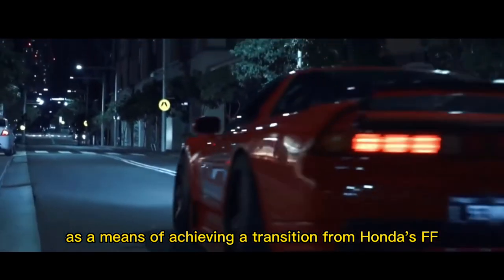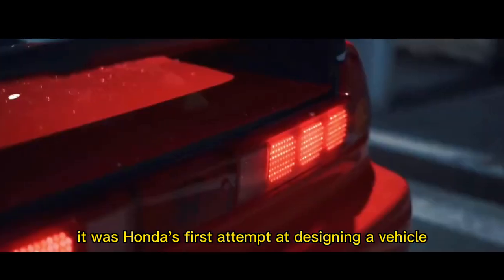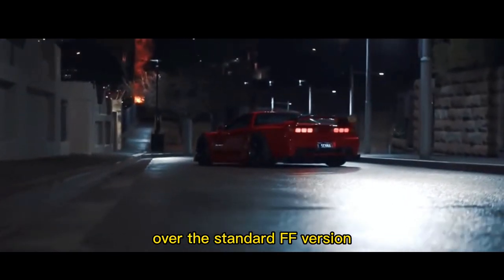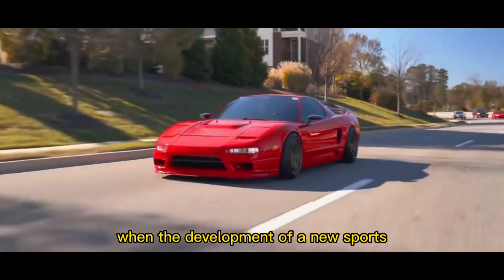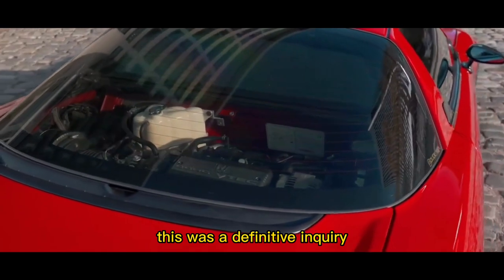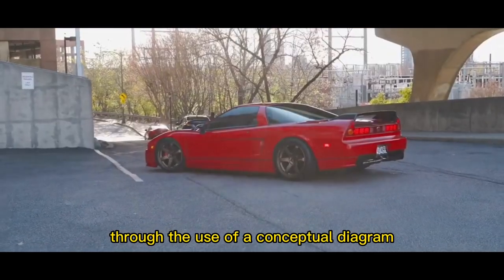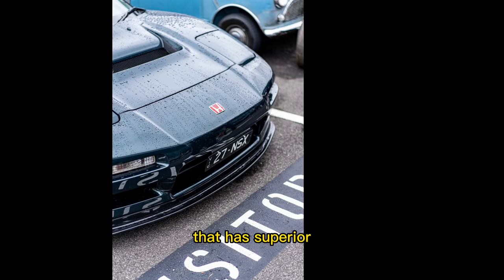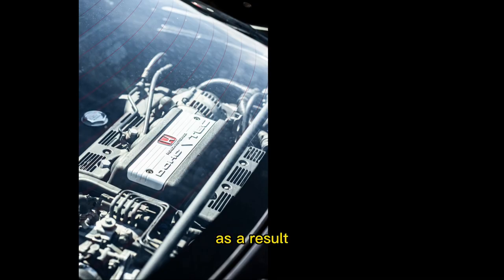HONDA NSX FULL STORY PART.1